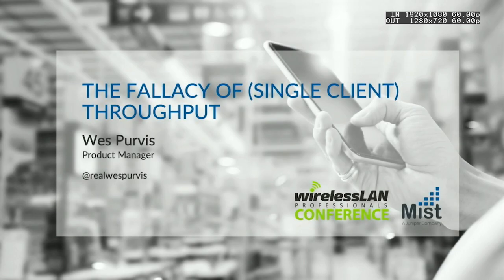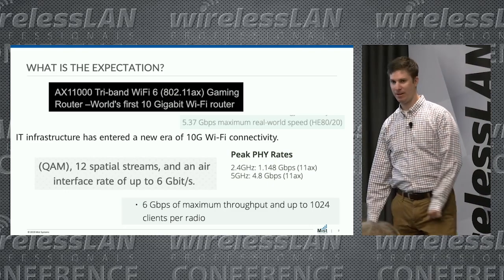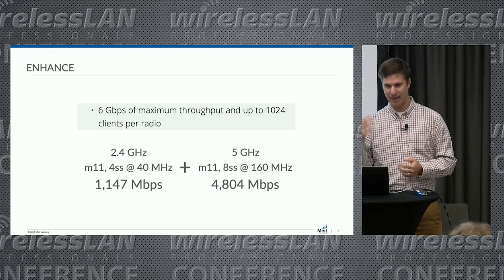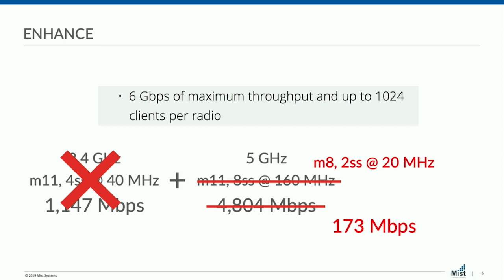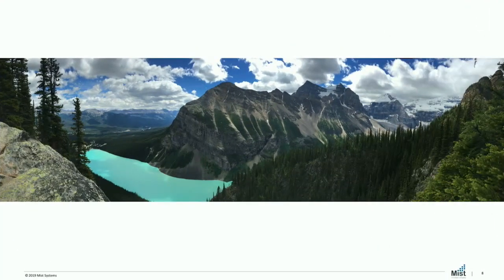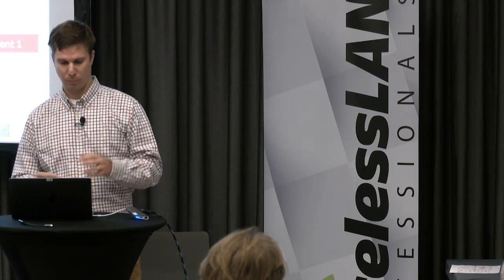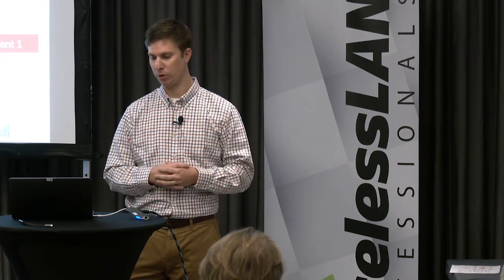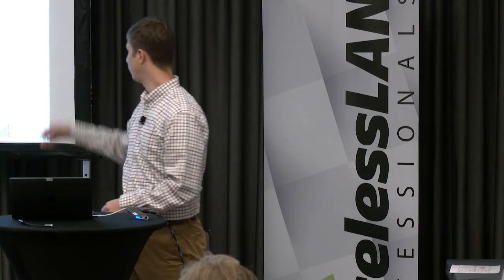Wi-Fi Throughput | Wes Purvis | WLPC Prague 2019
An exploration of throughput and Wi-Fi